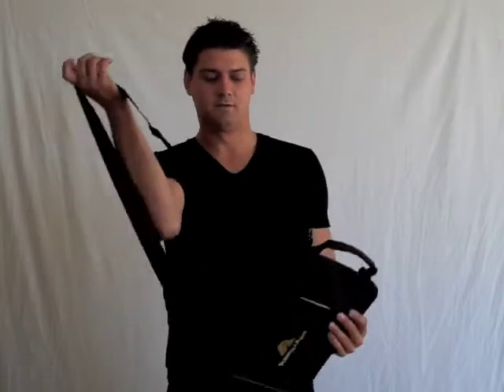Furia 2.0 Internal Frame Travel Hiking Backpack by Guerrilla Packs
Guerrilla Packs video description of the Furia 2.0 model internal frame travel backpack.  The Furia 2.0 is the fully redesigned 2012 edition of the original Furia model internal frame hiking travel backpack by Guerrilla Packs.